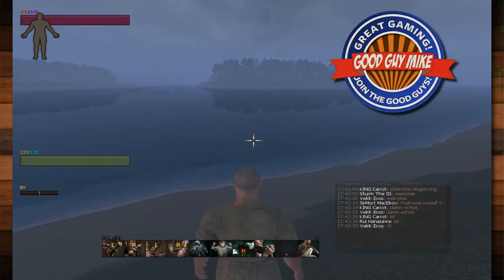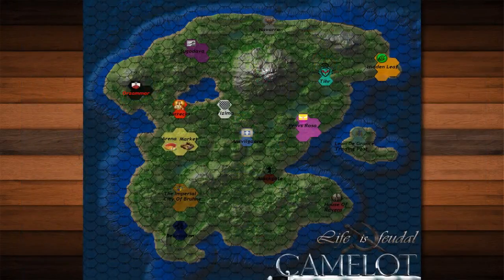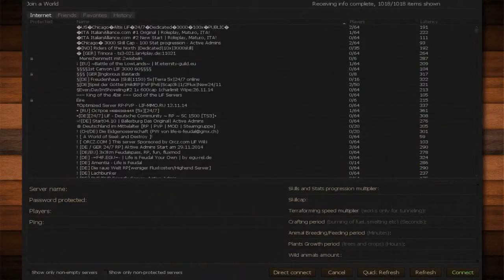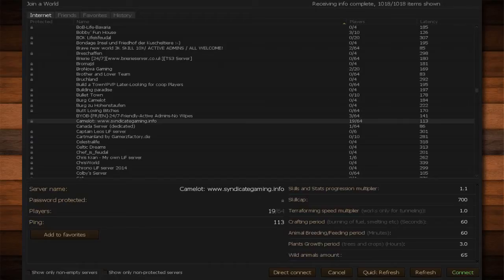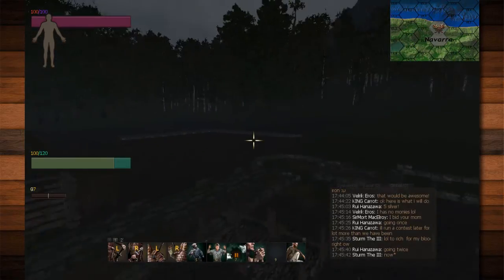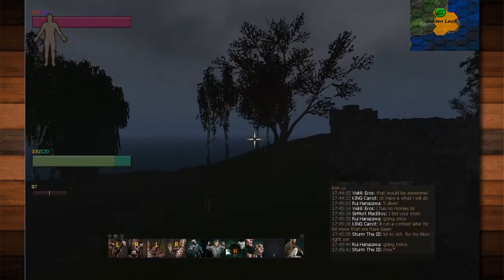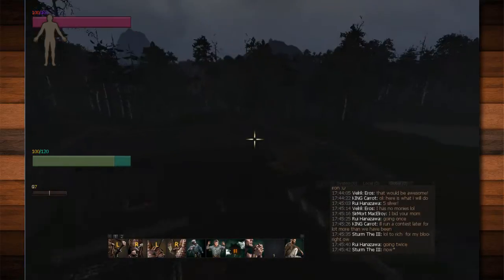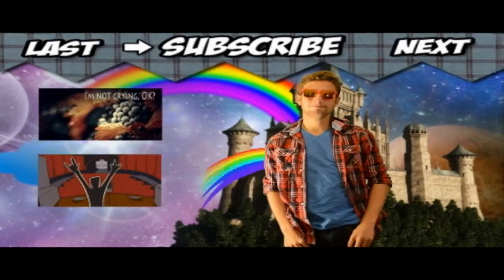Free Server Camelot - Life is Feudal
Want a great free server? Check out Camelot Life is Feudal server! A great role playing and structured server!